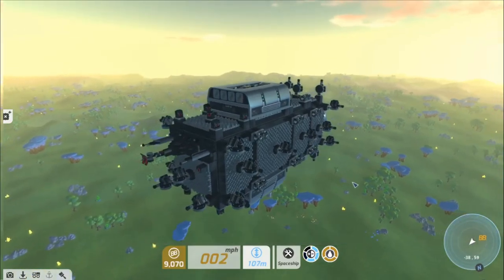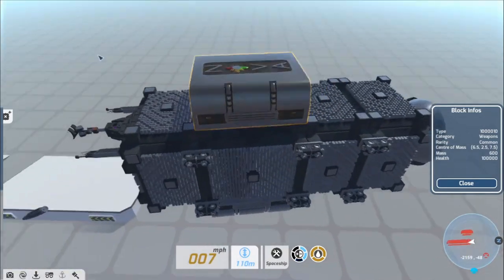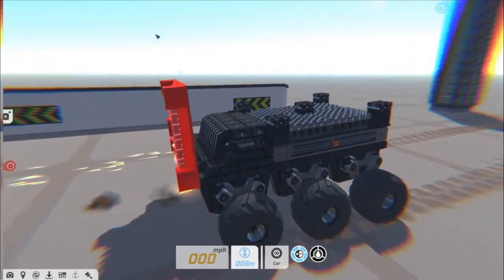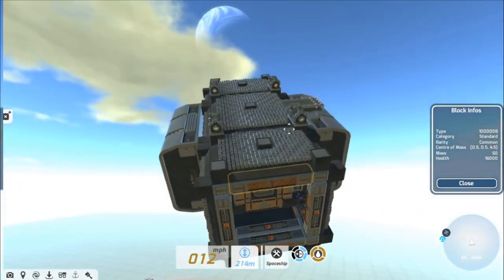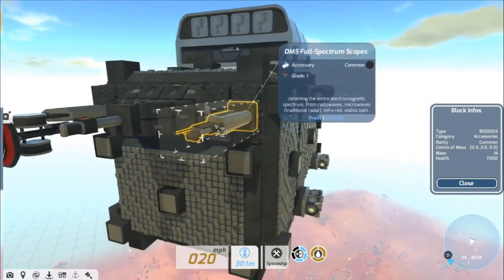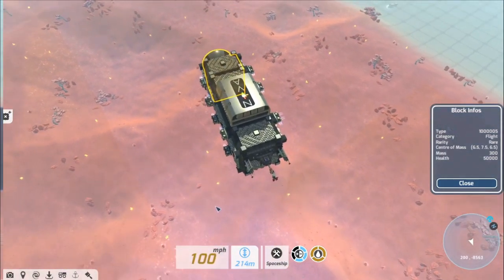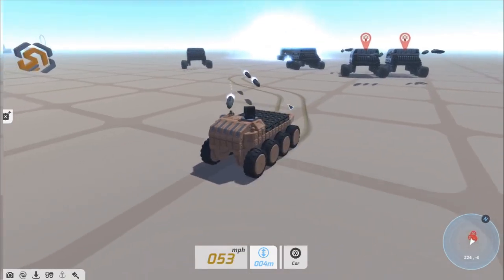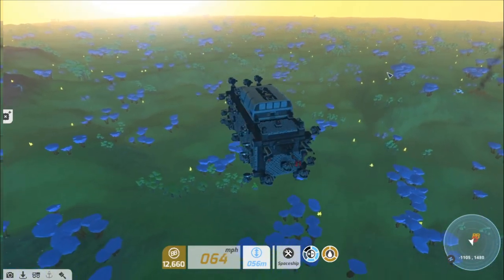NOVA Briefing: Ashford-class Frigate [TerraTech Mod Showcase]